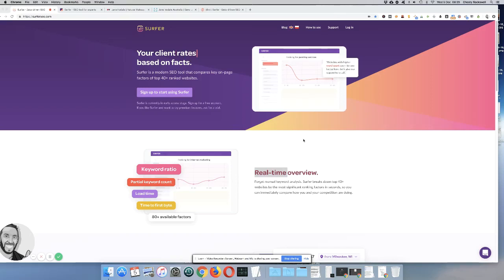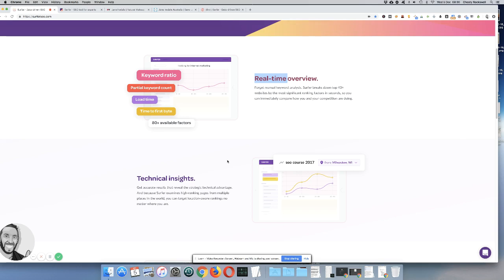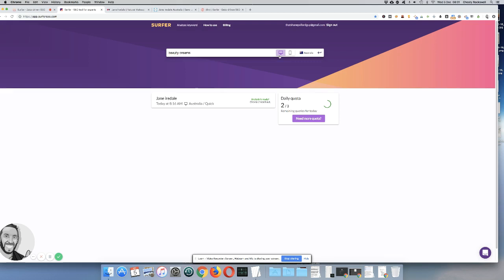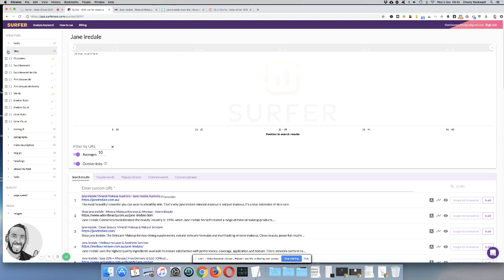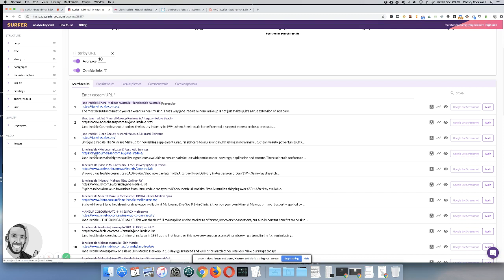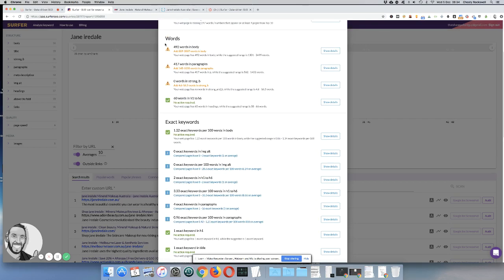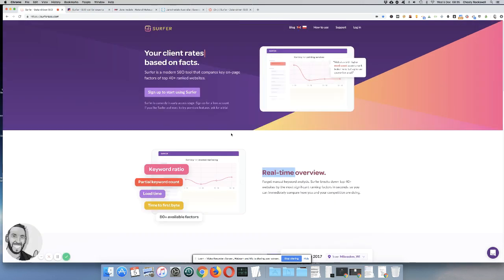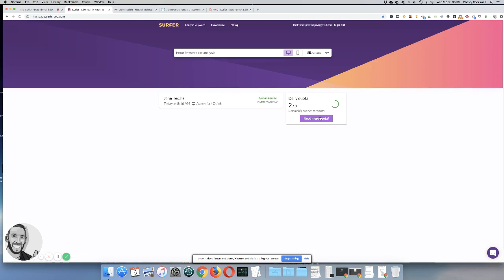Surfer SEO App Platform Walkthrough Beginner Free Trial Account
My first attempt at Surfer SEO in March 2018 didnt impress me enough to stick around, coming back to Surfer SEO App in August this year after they rebuilt the UI I was super impressed.

Using surfer App to analyse top data points of my target terms is time saving, straight forward and enjoyable thanks to the smooth UI.

In as much as three clicks I can see what I need to do to catch the top 3 competitors for my given terms. PLUS its browser based so no software download

They offer 4 plan types ranging from FREE to $99 per month.

Ive used Cora, the data it provides is exhausting to sift through but very robust. This is a downloadable software.

Ive used POP - page optimizer pro and its more about providing data on what websites that you input into it. Affordable and very helpful.

I'm using surfer SEO and its simple to use, presents data in an easy to digest manner and browser based.

Try it out and see if you get any value in using one of the most underrated SEO tools on the market.